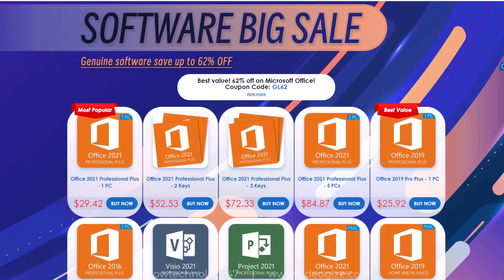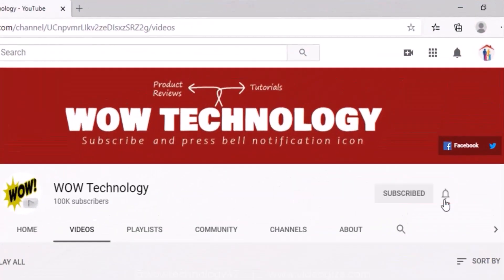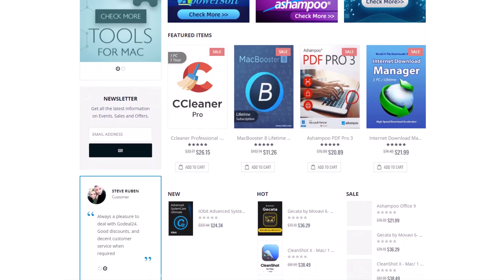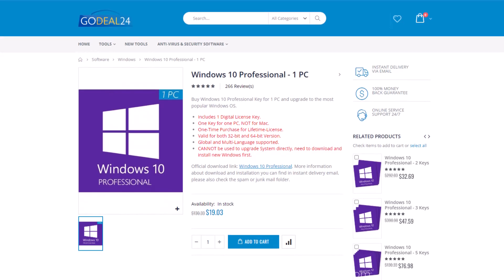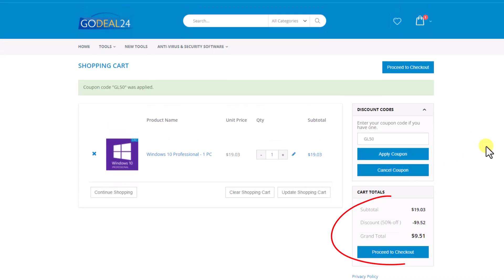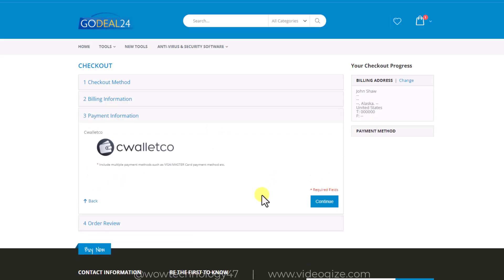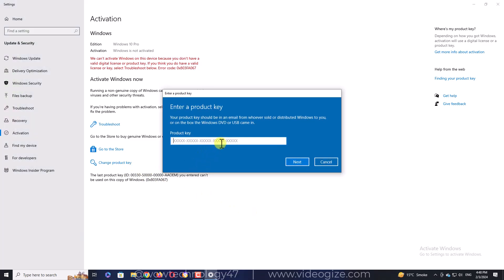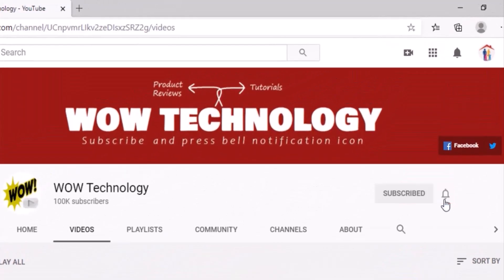How to Activate your Windows 10 Pro with GoDeal24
The Best Microsoft Office Deals Right Now! Get Lifetime Office 2021 Pro Plus for $29.42 in Godeal24!

Windows 11 Pro + Office 2021 Pro Plus - Bundle - $40.25

Windows 10 Pro + Office 2021 Pro Plus - Bundle - $35.81